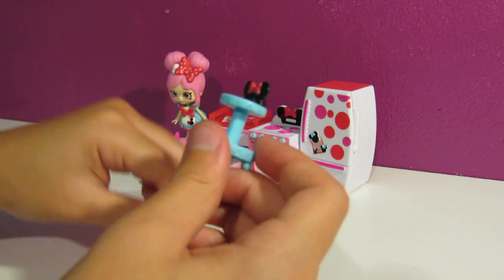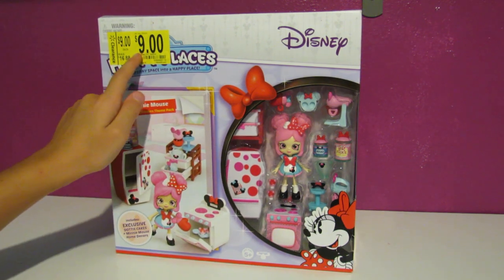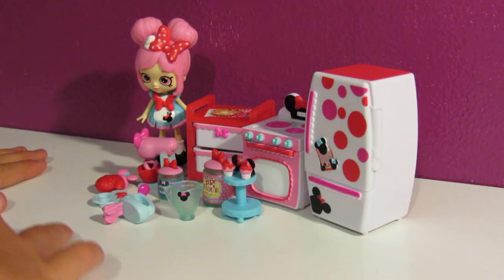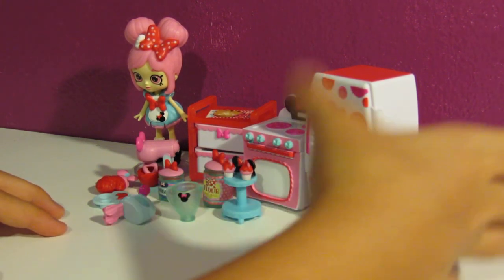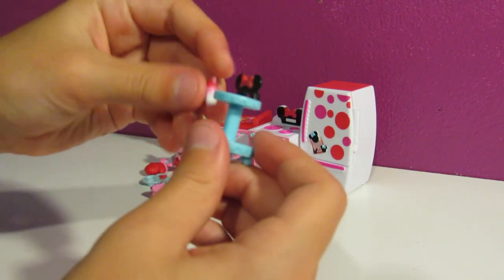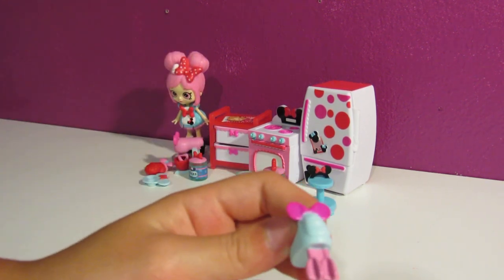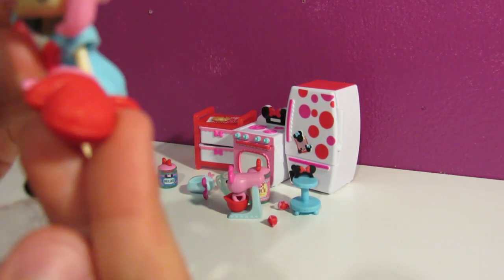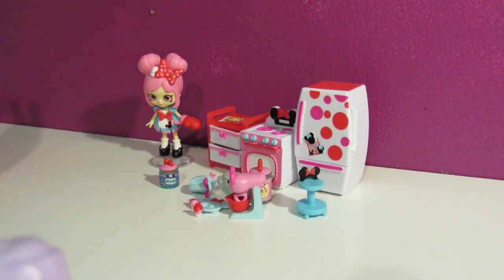Exclusive Dottie Cakes Makes Cupcakes | Happy Places Disney Season 1 Minnie Mouse Kitchen Unboxing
Let's unbox this Shopkins Happy Places cupcake kitchen theme pack from season 1. It's the Disney Minnie Mouse pack with the exclusive Dottie Cakes. You can set up your own kitchen and bake cupcakes!

I'm a toy collector and film maker with an emphasis on dolls. My channel is full of family friendly videos that leave you feeling happy and positive. Inspiration comes from toys like Shopkins, My Little Pony MLP, Barbie dolls, Monster High, Disney, Littlest Pet Shop LPS, Frozen, Ugglys Pet Shop UPS, Puppy in my pocket and more! Be a part of opening blind bags, toy unboxings, toy hauls, doll hauls, thrift store hauls, toy reviews, making slime, DIY arts and crafts and a whole lot more!